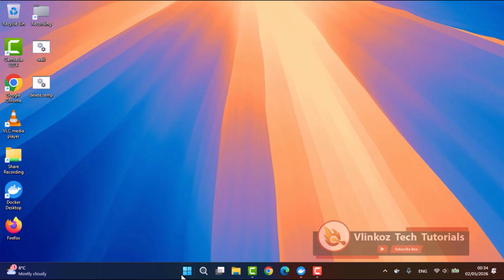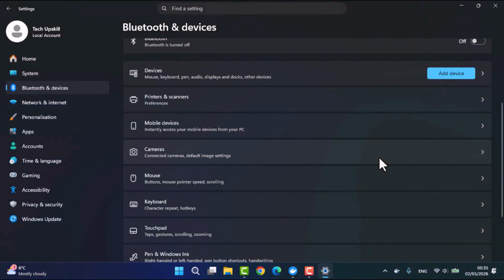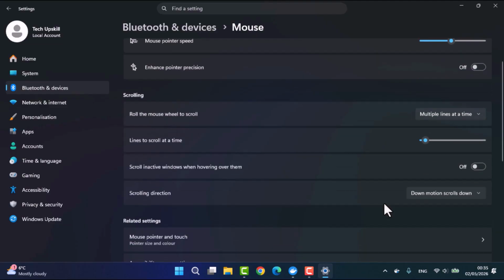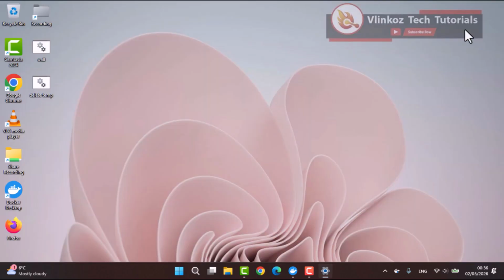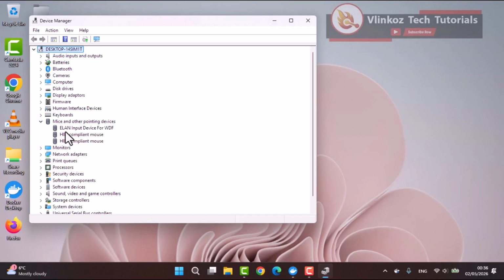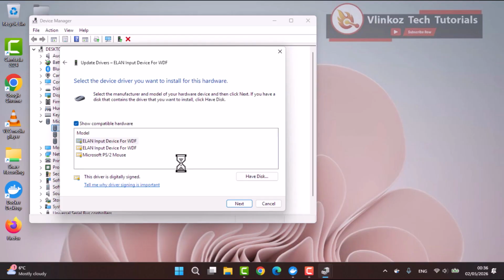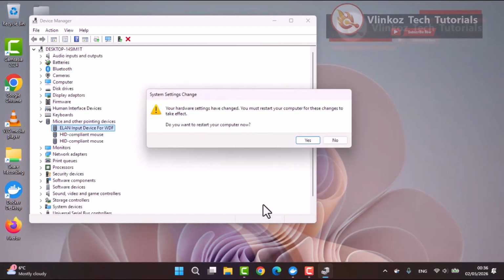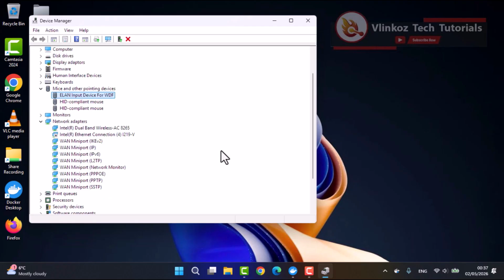How To Fix Mouse Lagging & Freezing Issue Windows 11 Slow Mouse Response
Is your mouse lagging, freezing, or stuttering on Windows? Fix this annoying problem with our easy step-by-step guide. We'll walk you through simple settings adjustments, driver updates, and hardware checks to get your mouse running smoothly again.

⏱️ Timestamps ⏱️
00:00 Intro
00:17 Steps
02:39 Outro